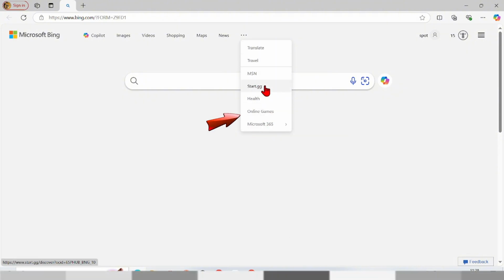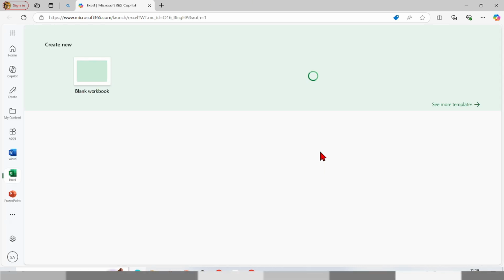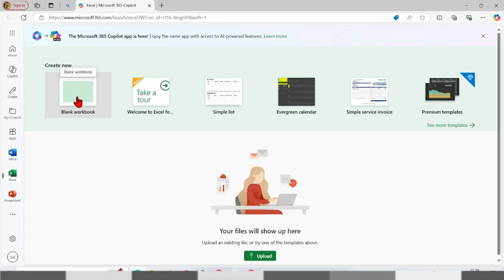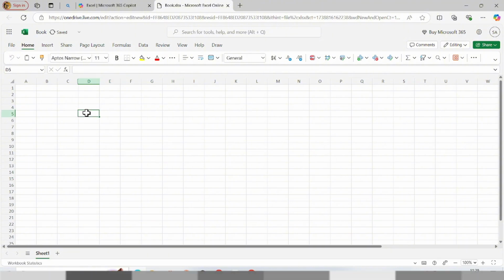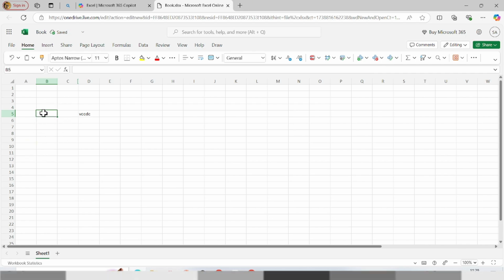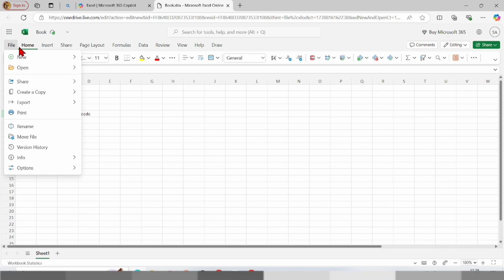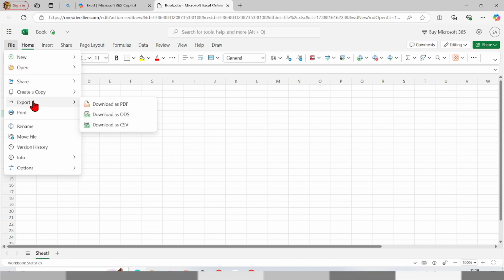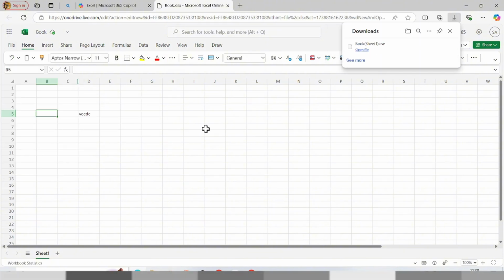How To Use Microsoft Excel In Microsoft Bing In Computer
*this video is related to the search:
how to use microsoft excel in microsoft bing
use microsoft excel in microsoft bing in computer
how to use excel in microsoft bing in computer
how to use excel in microsoft bing
use microsoft excel in microsoft bing
use excel in microsoft bing in computer